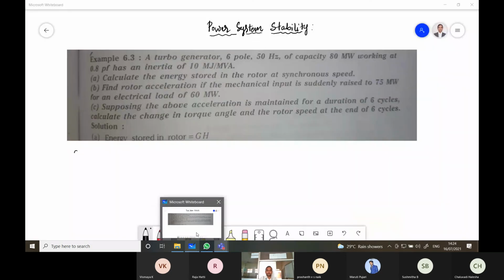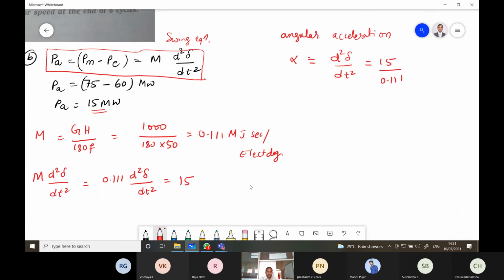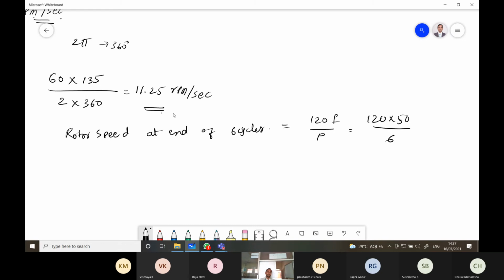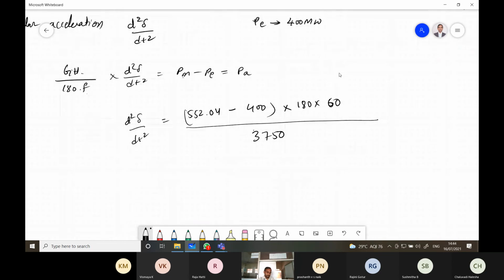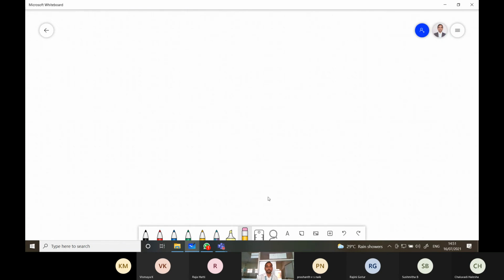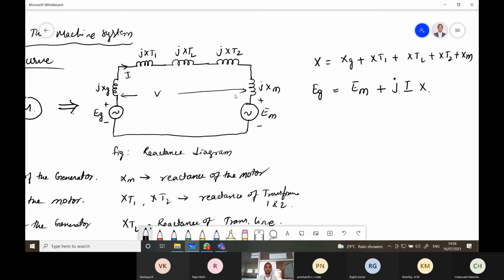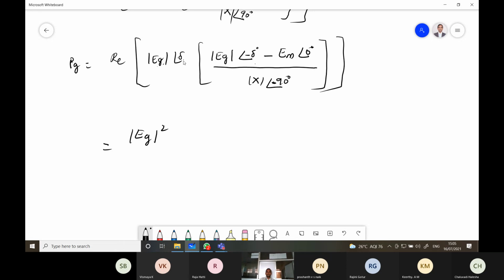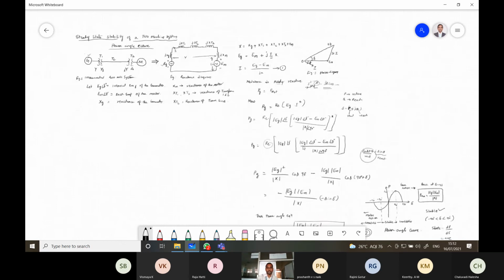Steady state stability of two machine system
power angle equation and power angle curve and Numerical Examples on swing equation.